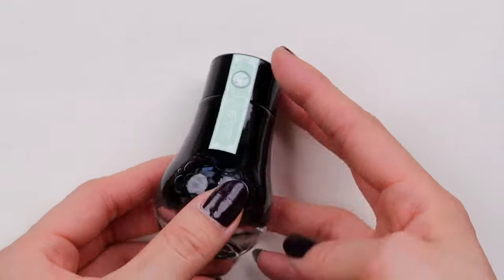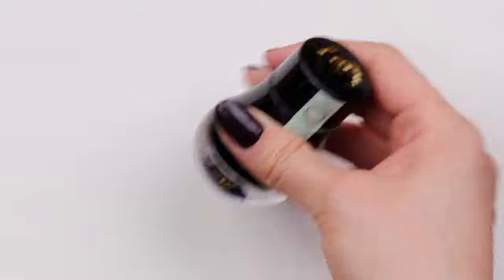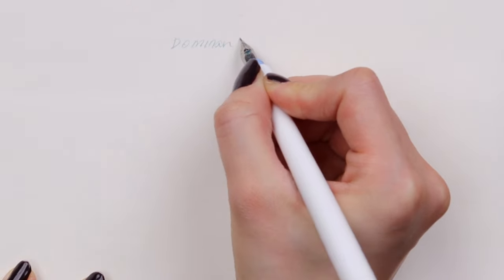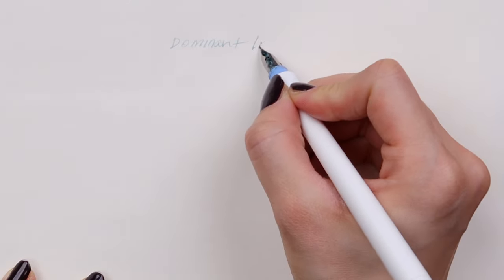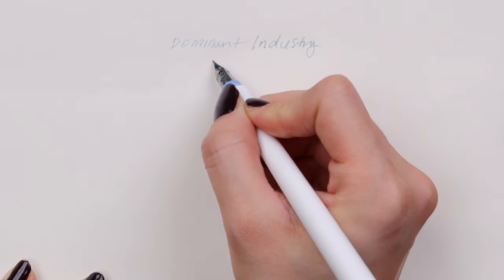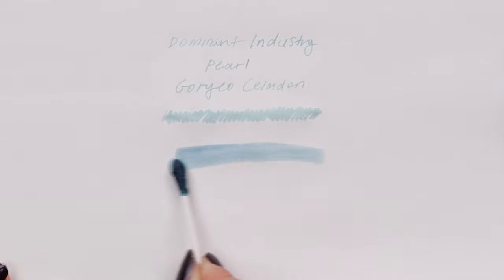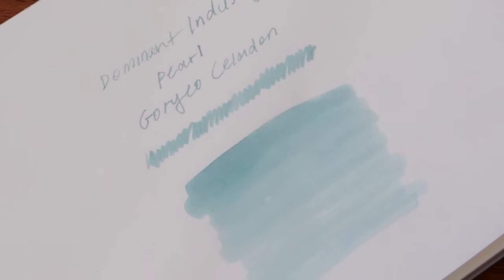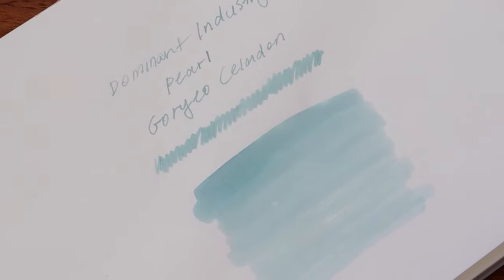Swatch with Yoseka: Dominant Industry Pearl Goryeo Celadon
Swatch with me: Dominant Industry Goryeo Celadon. In this video, we are using a Sailor Hocoro Fine and Fude Nib on MD Paper.

More Inks